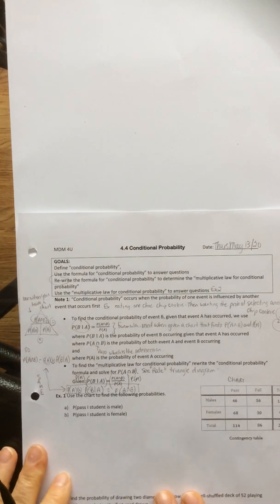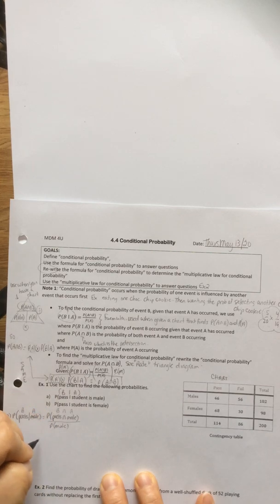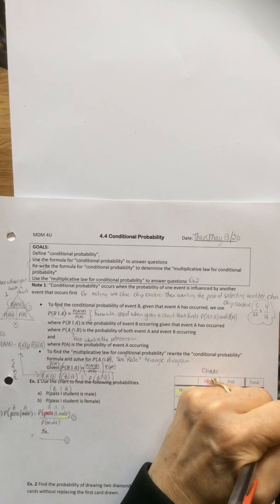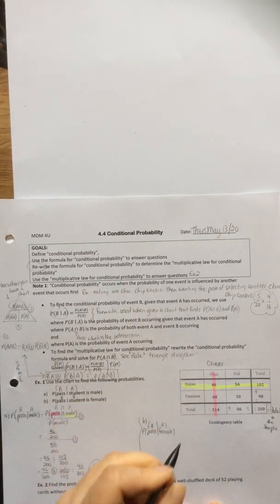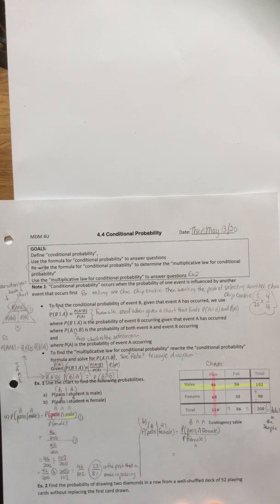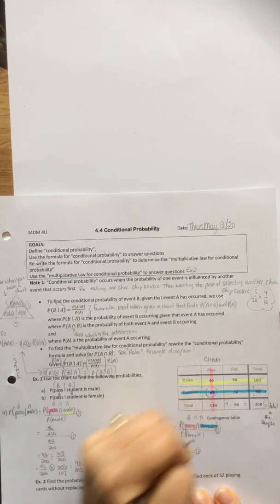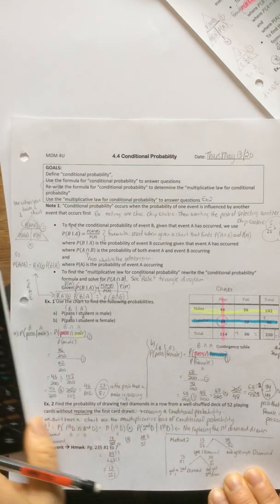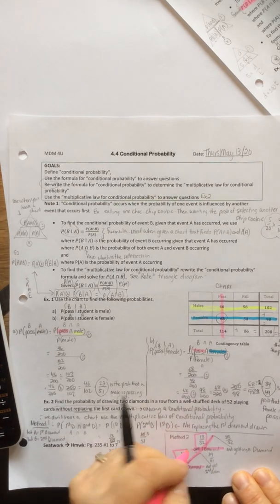Conditional Probability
Find probability using the conditional probability formula and using multiplicative law for conditional probability.